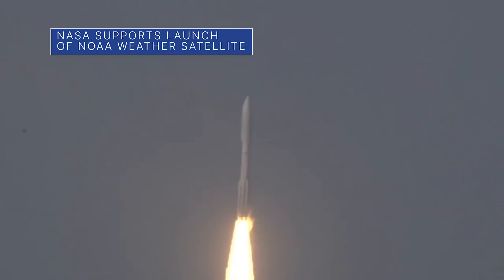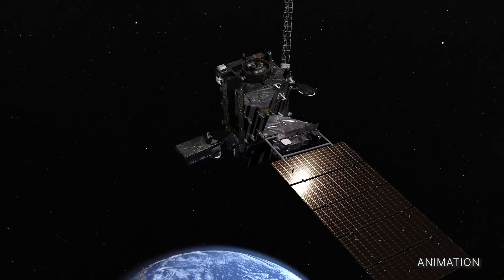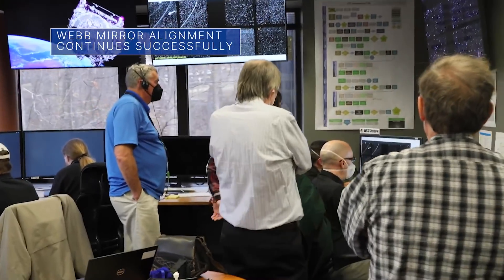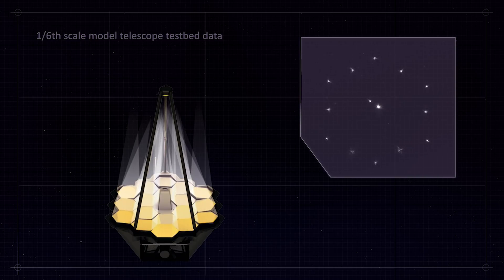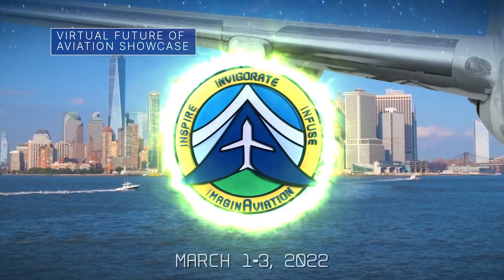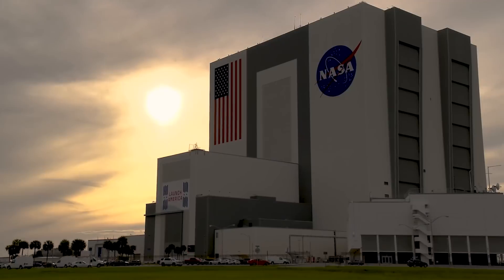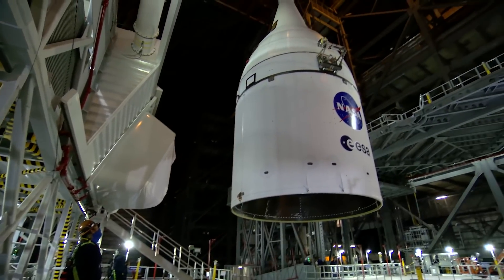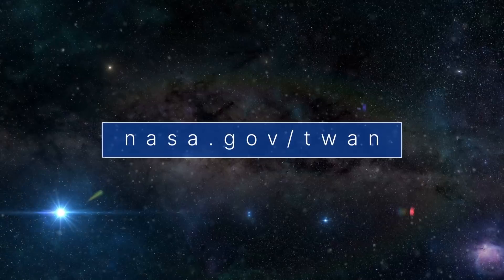Launching a New Earth-Observing Satellite on This Week @NASA – March 4, 2022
Launching a new Earth-observing satellite, things continue to line up for the James Webb Space Telescope, and imagining the future of aviation … a few of the stories to tell you about – This Week at NASA!

Producer: Andre Valentine
Editor: Lacey Young